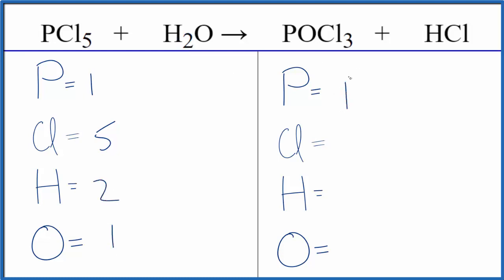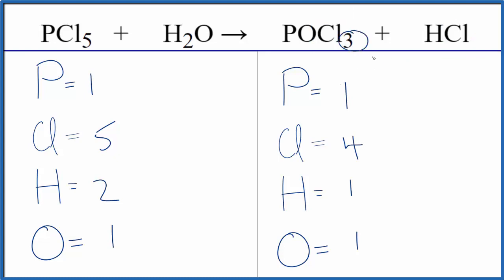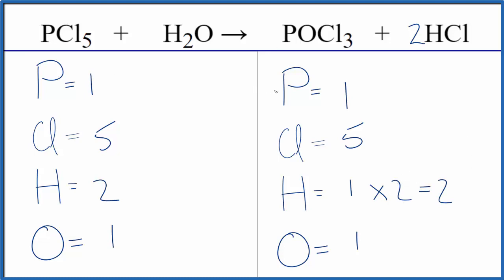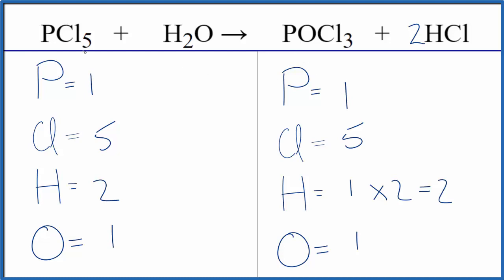How to Balance PCl5 + H2O = POCl3 + HCl (Phosphorous pentachloride + Water)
In this video we'll balance the equation PCl5 + H2O = POCl3 + HCl and provide the correct coefficients for each compound.

To balance PCl5 + H2O = POCl3 + HCl you'll need to be sure to count all of atoms on each side of the chemical equation.

Once you know how many of each type of atom you can only change the coefficients (the numbers in front of atoms or compounds) to balance the equation for Phosphorous pentachloride + Water.